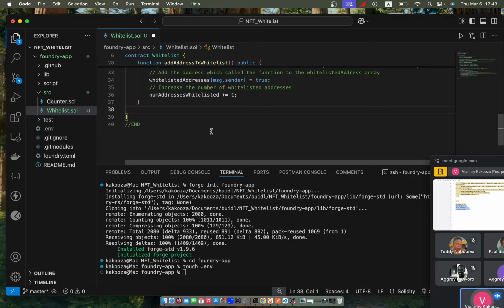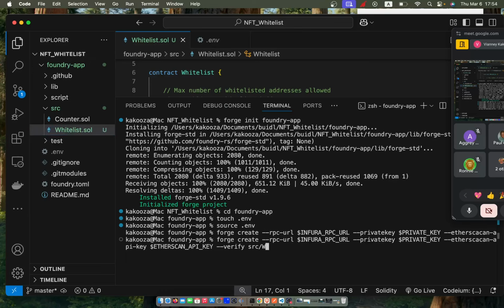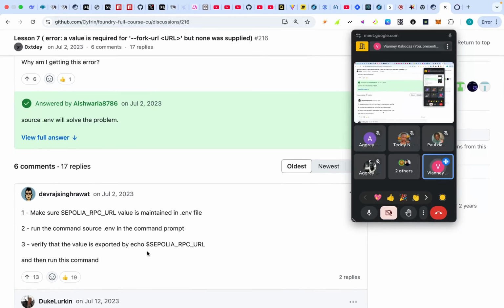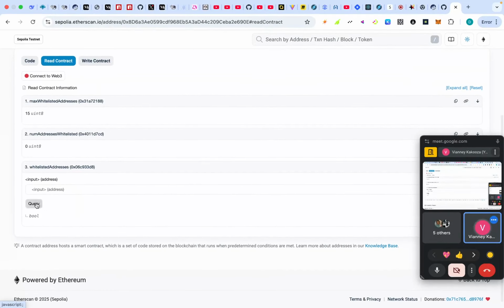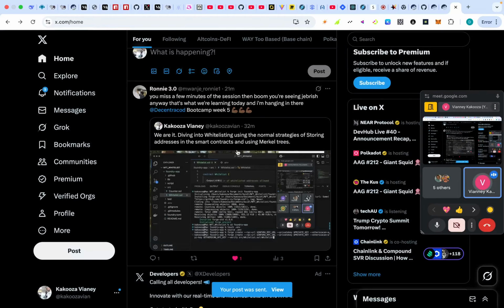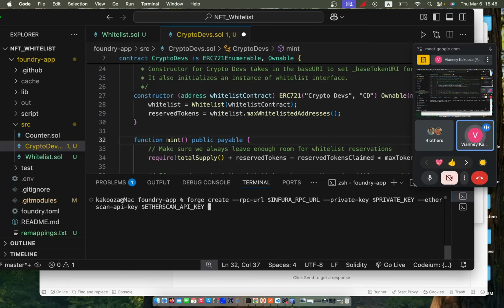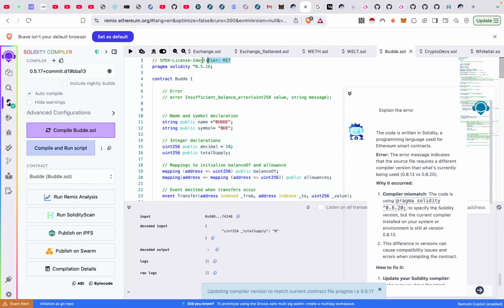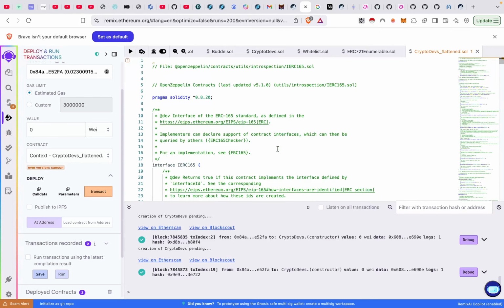Web2 to Web3 Bootcamp Session 23: Deploying whitelist smart contract for an NFT airdrop.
In this session, we go through Deploying a whitelist smart contract and launching a token mint for the whitelist.